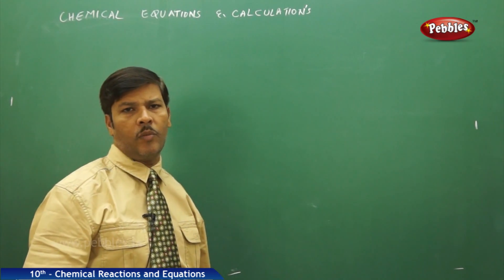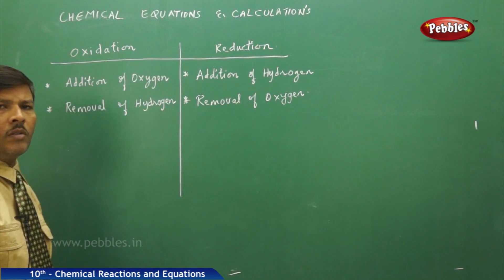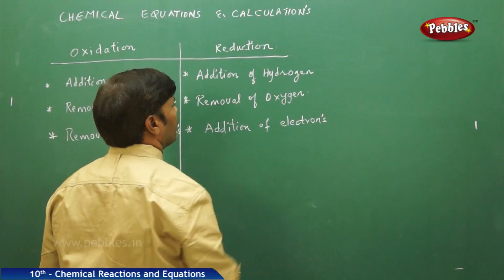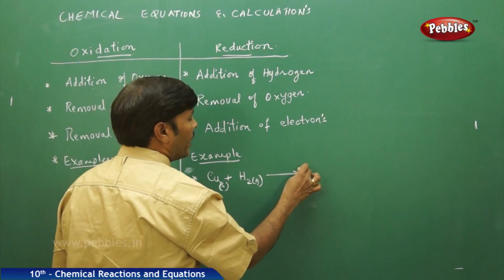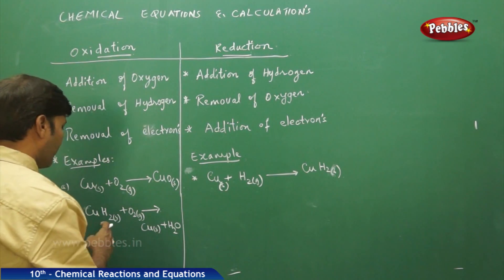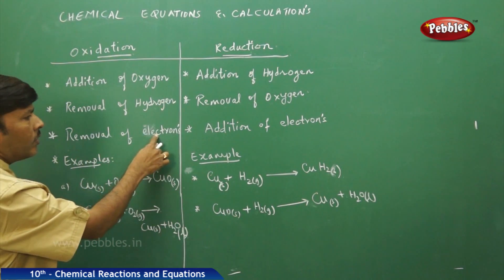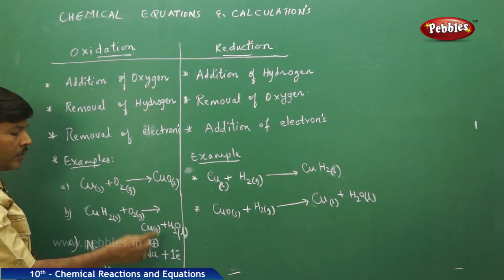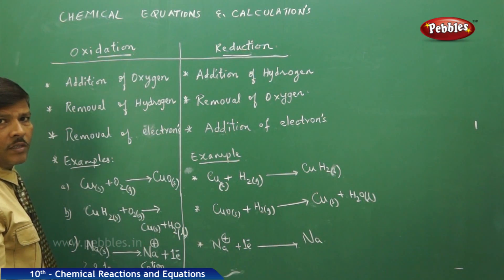Chemical Equations Calculations: Chemical Reactions and Equations | Chemistry | Science | Class 10